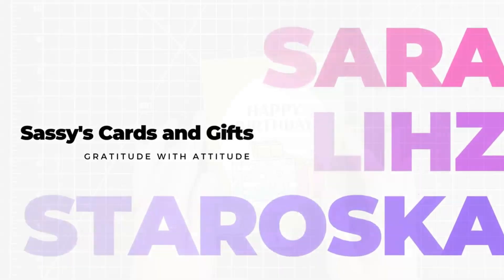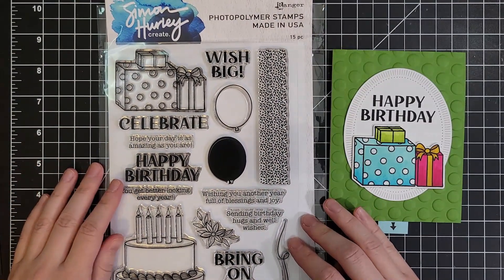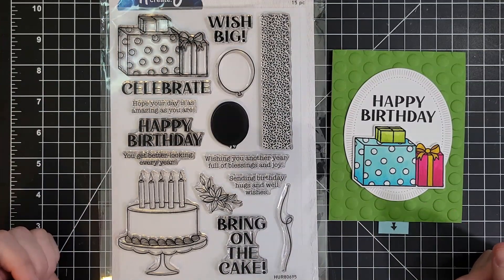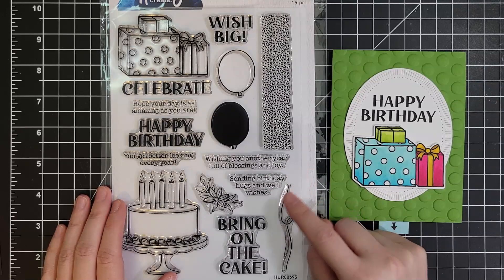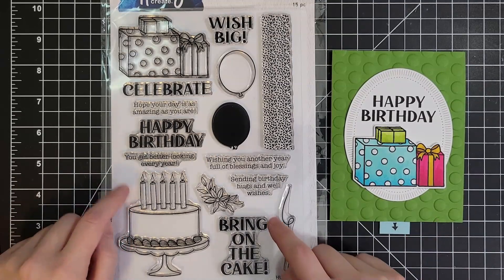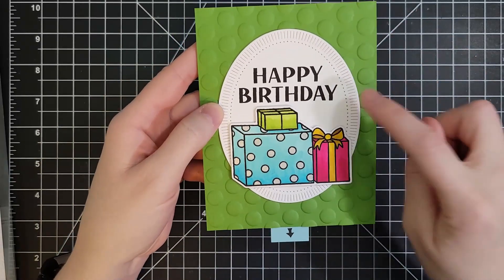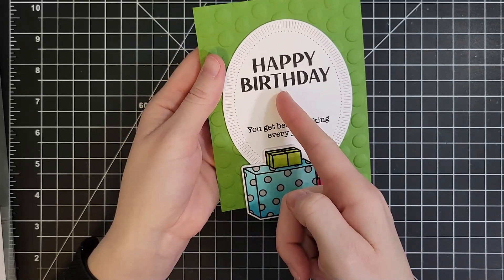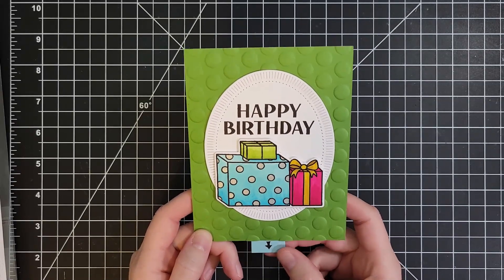Magic Sliding Card with Spellbinders Birthday Basics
• Birthday Basics Stamp and Die Set, Spellbinders

•  Ohuhu Alcohol Markers